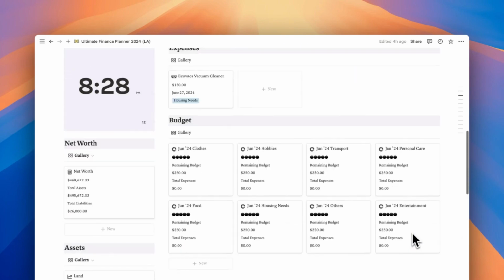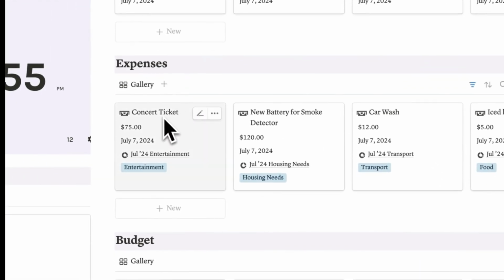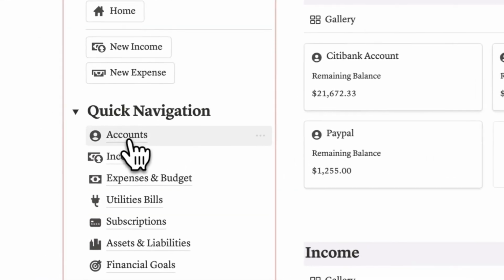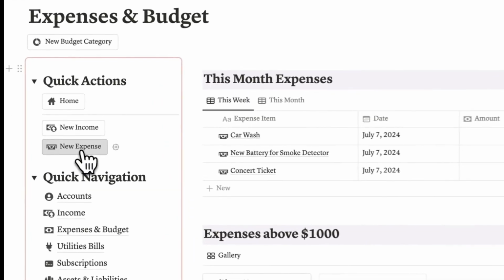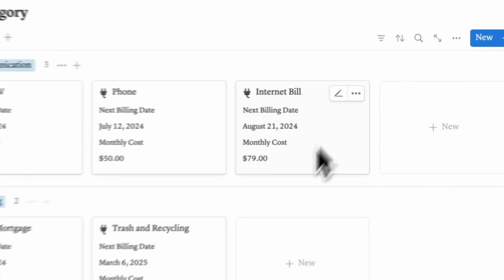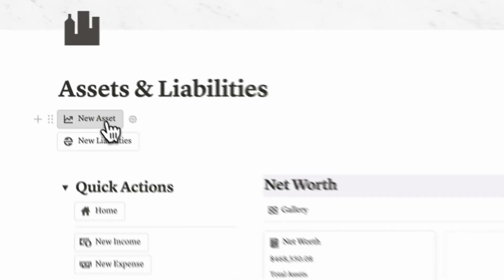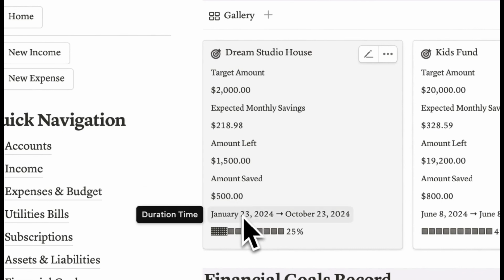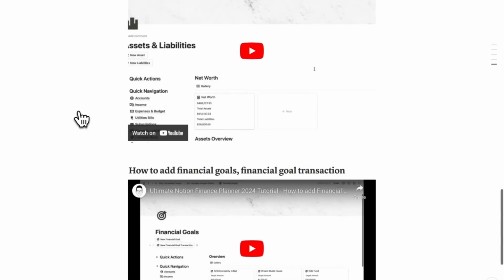Ultimate Finance Planner | Manage your finances effectively | Walkthrough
This pre-made Ultimate Finance Planner is designed for young professionals/individuals to manage finances in a much better way.

With Notion’s powerful databases and flexibility, you will be empowered to take control of your finances, build wealth, and hit your financial freedom.

TIMESTAMPS
0:00 Intro
00:16 Walkthrough
02:42 Accounts
03:00 Income
03:33 Expenses & Budgets
04:56 Utilities Bills
05:48 Subscriptions
06:38 Assets, Liabilities
07:48 Financial Goals
08:49 Finance Reports
09:03 Databases, How-to